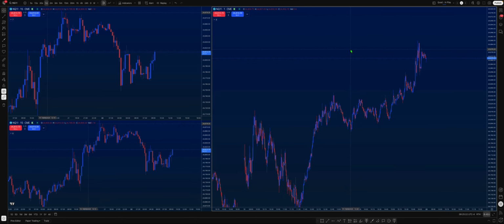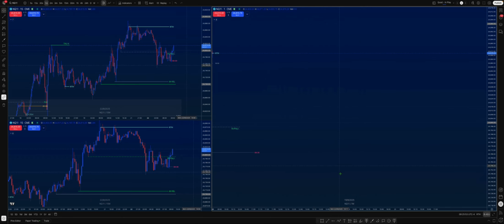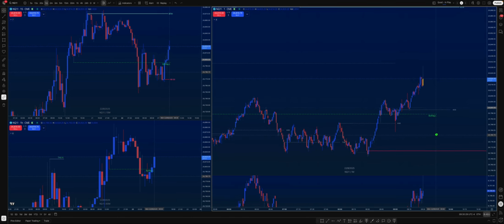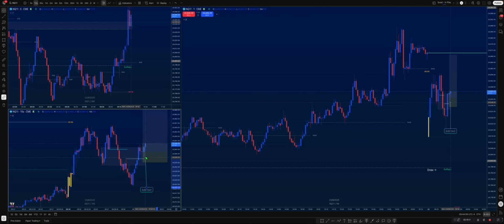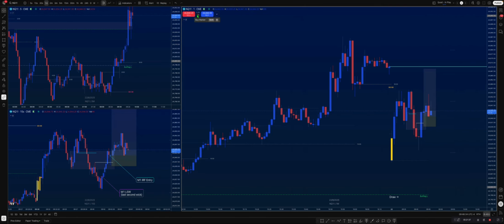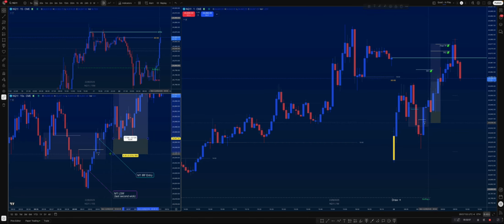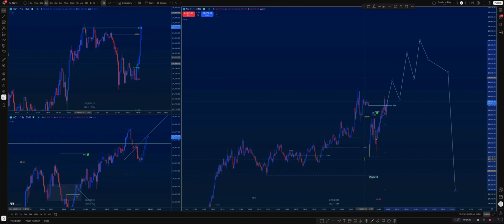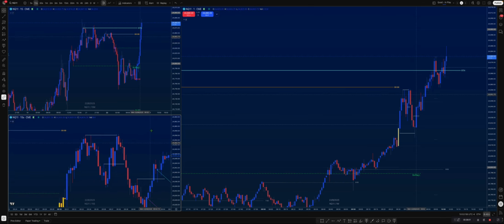Tape reading a +6R scalp [LSW + IRF Entry]